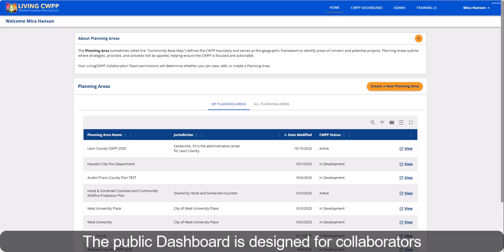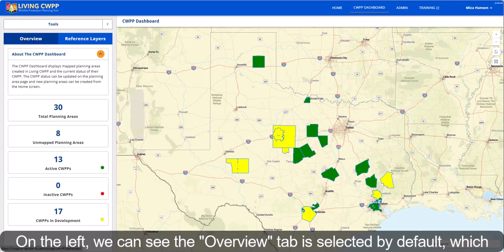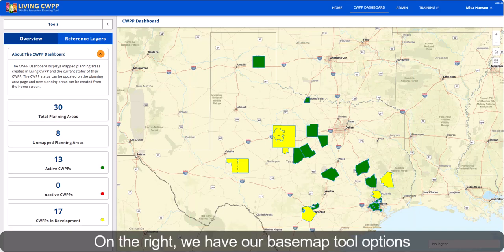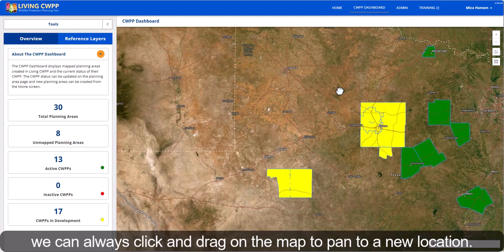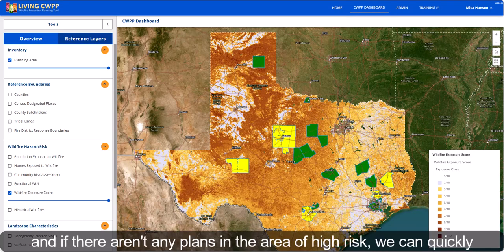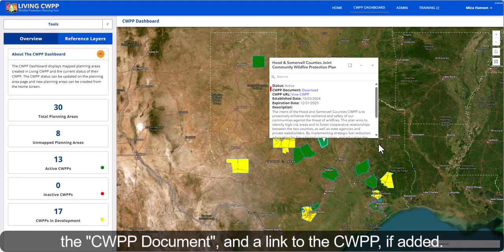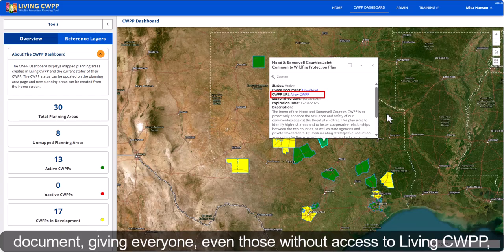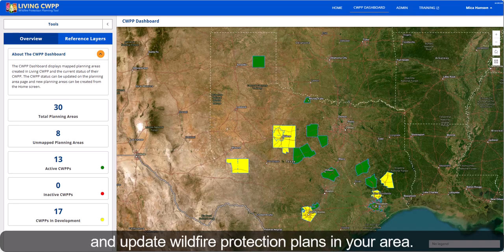Using the Living CWPP Dashboard